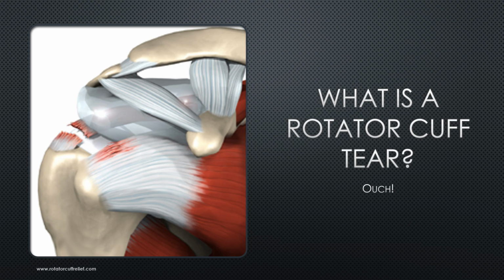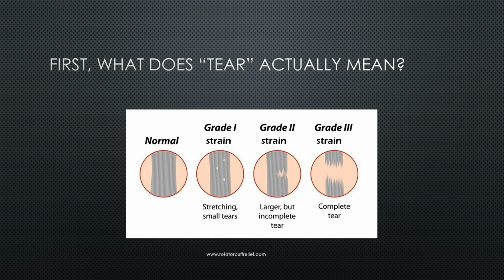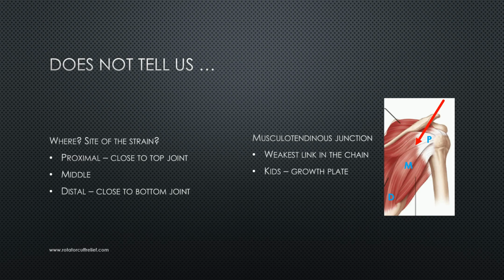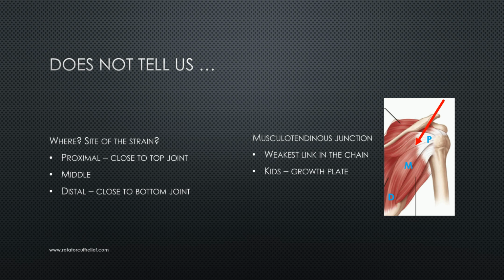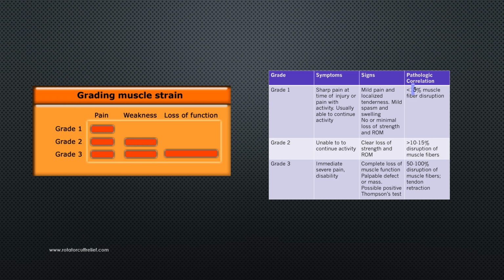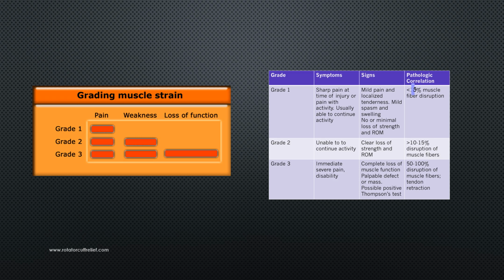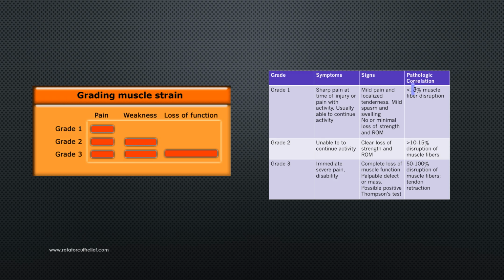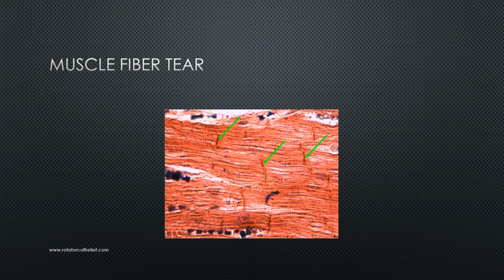RotatorCuffRelief.com - What is a rotator cuff tear?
Acute muscle strain injuries: a proposed new classification system.

Classification and grading of muscle injuries: a narrative review